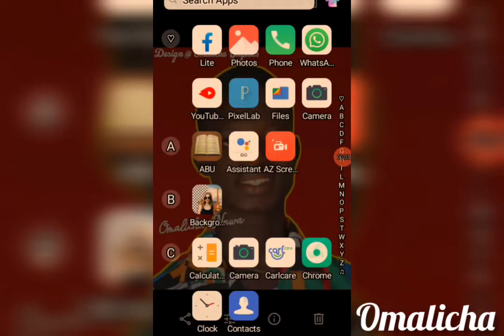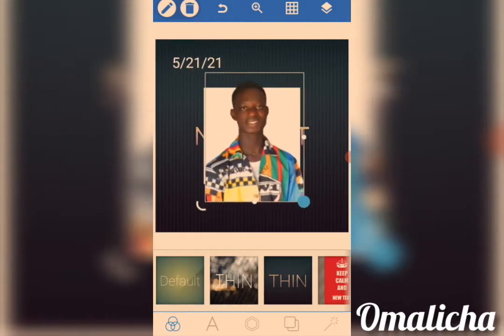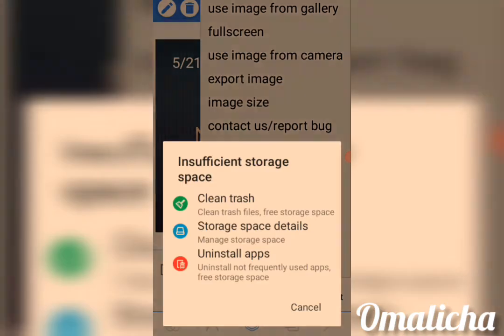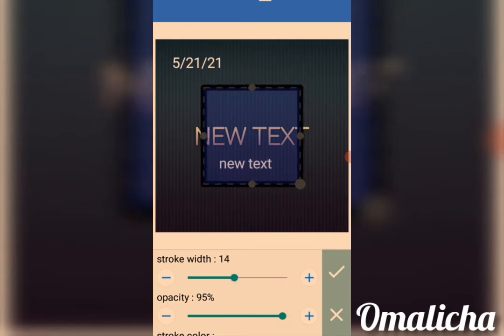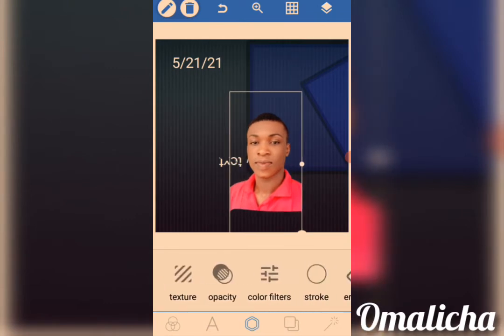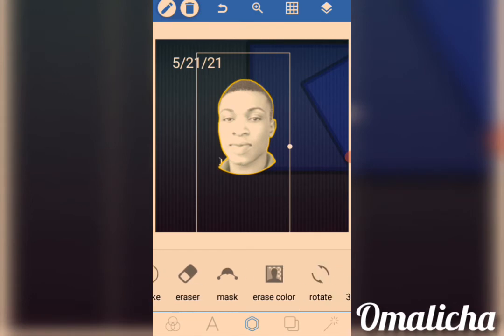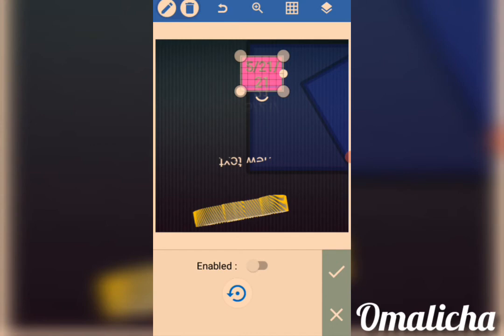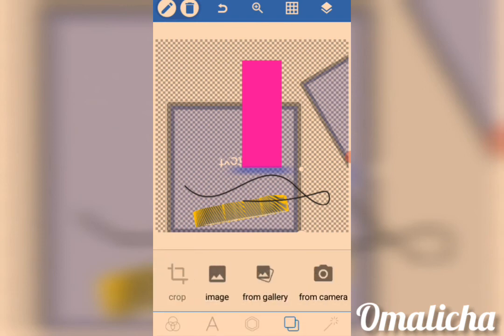Pixellab tutorial for Beginners 2021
How to use pixellab app